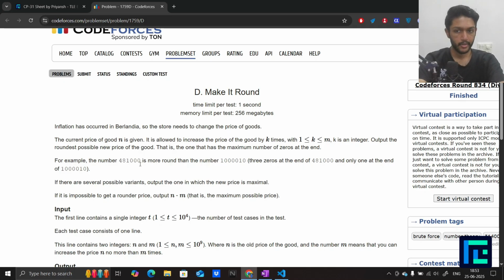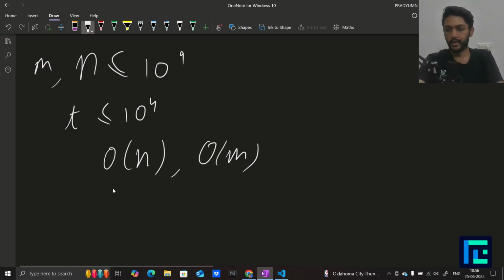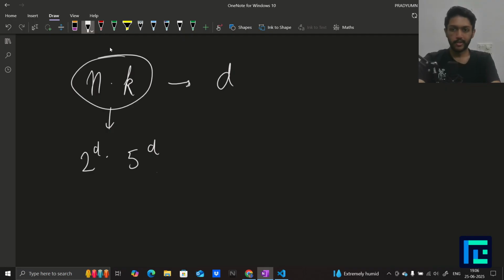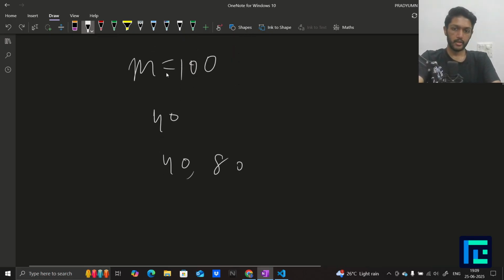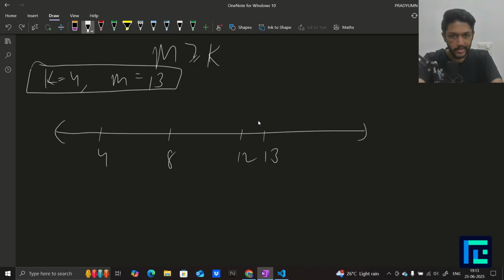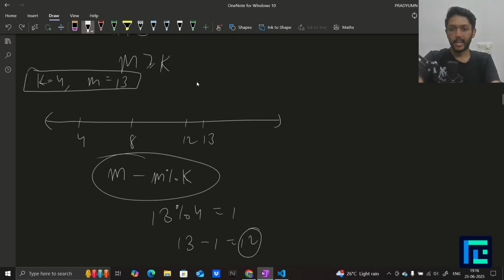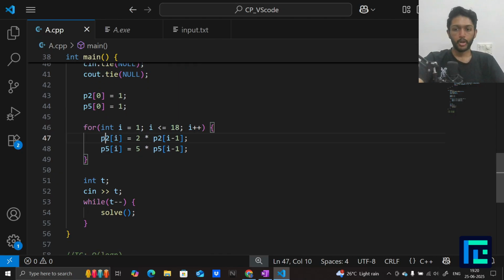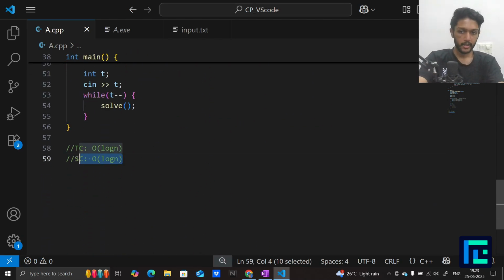#10 Make It Round | Video Solution | 1400 Rated | TLE CP-31 Sheet | Best Codeforces Problems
In this video, we will cover Problem #10 - Make It Round of the 1400-rated problems from our TLE’s CP-31 Sheet - by Priyansh Agarwal.

Timestamps-
00:00 Reading the problem
5:20 Approach
21:10 Code